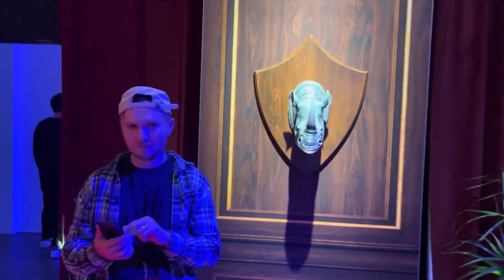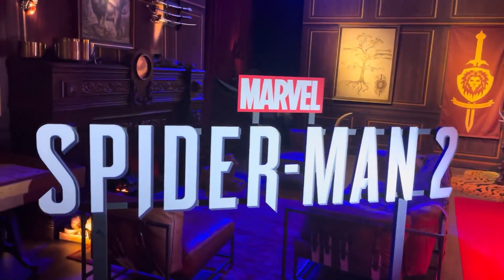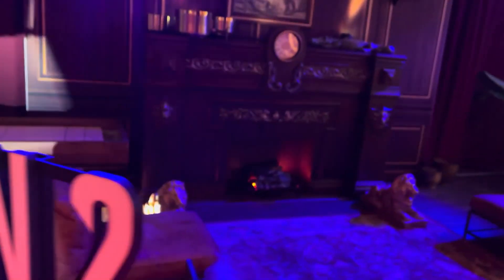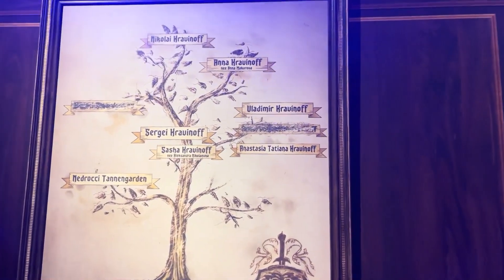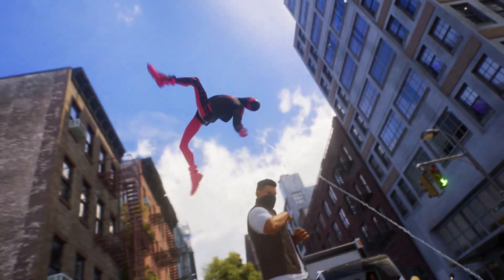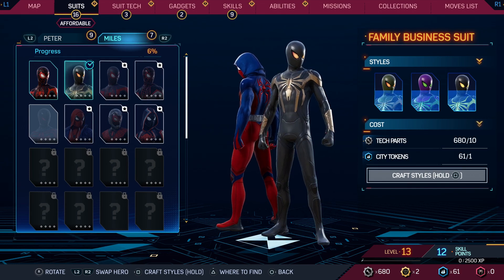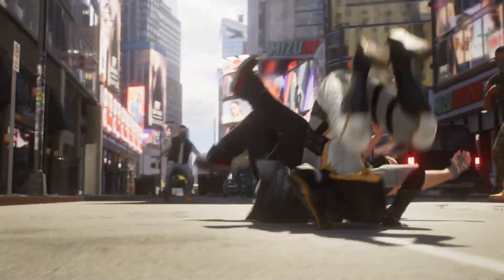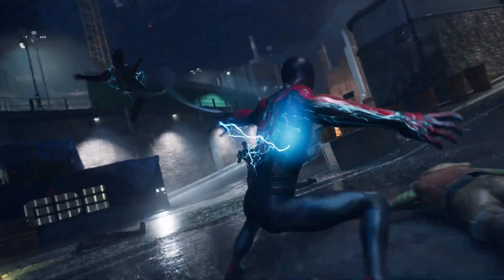INSOMNIAC IS BUILT DIFFERENT!!! Marvel's Spider-Man 2 State of Play REACTION & DISCUSSION!!!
BULLY MAGUIRE CONFIRMED?!? Marvel's Spider-Man 2 made a surprise appearance during the recent PlayStation State of Play, showcasing a full-length overview trailer & our first in-game look at the Digital Deluxe Edition Suits! Here's my reaction & discussion (with inside details) of all the brand new footage!

TIME CODES:
0:00 - Intro
2:19 - Overview Trailer Reaction & Discussion
9:06 - Digital Deluxe Trailer Reaction & Discussion